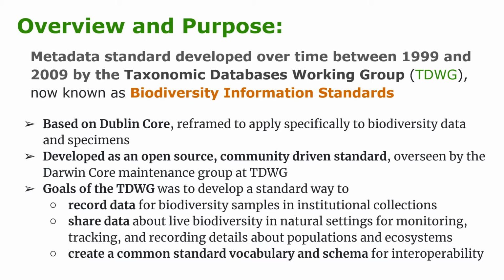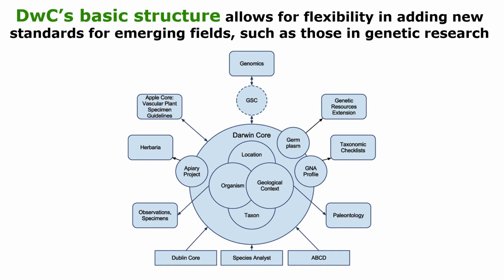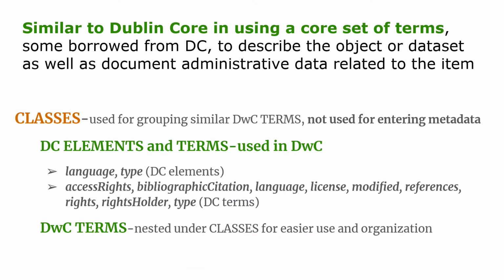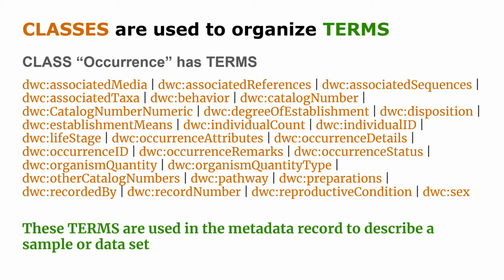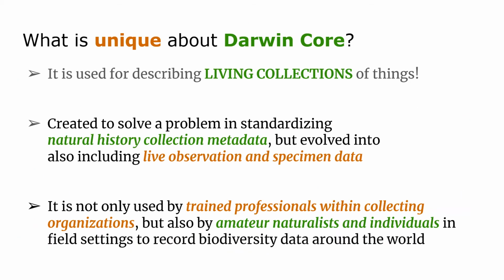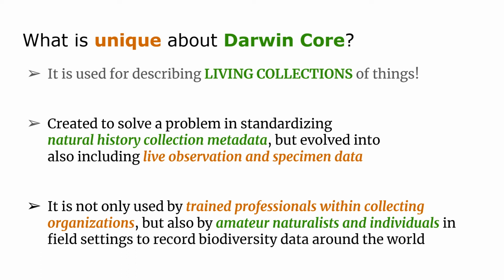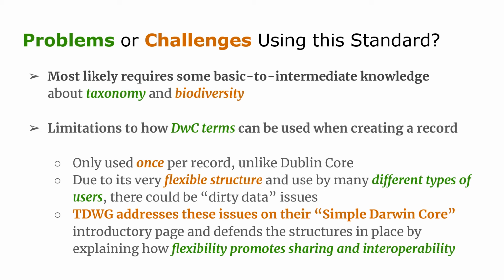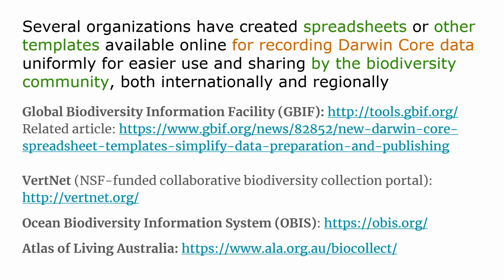Darwin Core-Metadata Standards for Biodiversity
A brief video overview about the Darwin Core standard and its value, issues, and virtues to recording and sharing biodiversity data